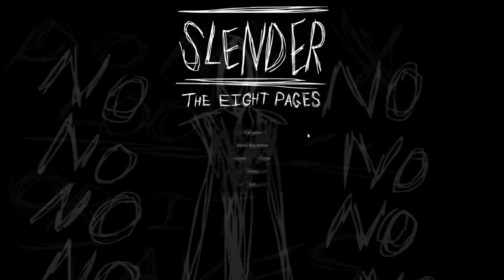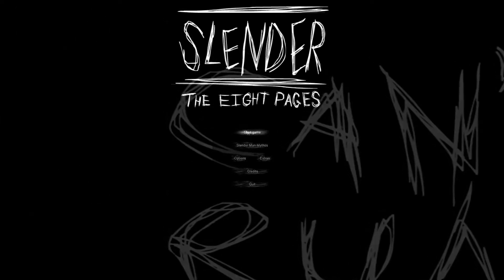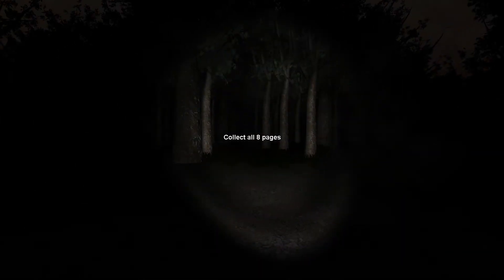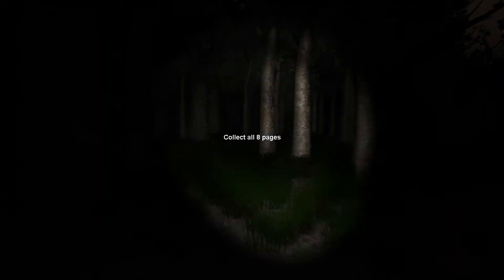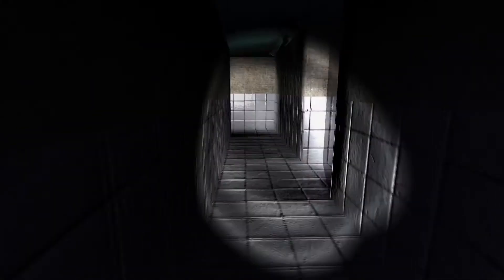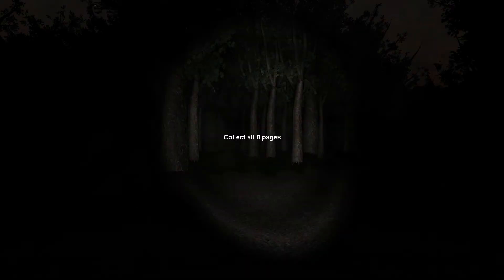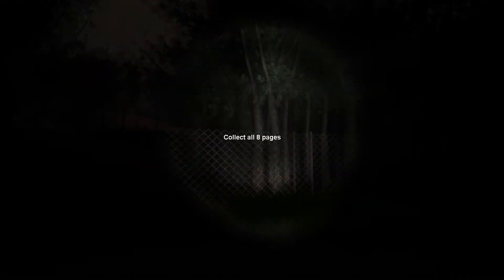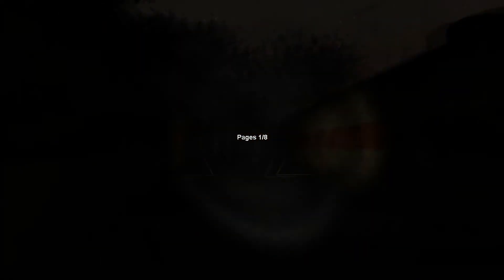Is Slender The 8 Pages As Scary As You Remember? The Answer Might Surprise you.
Now this here and I am a legit new organization I swear.